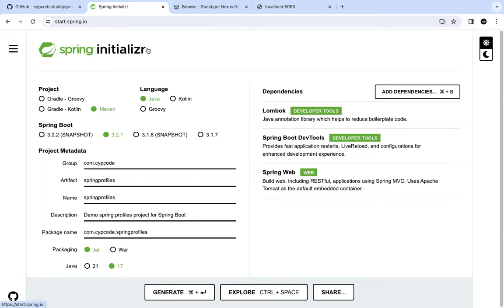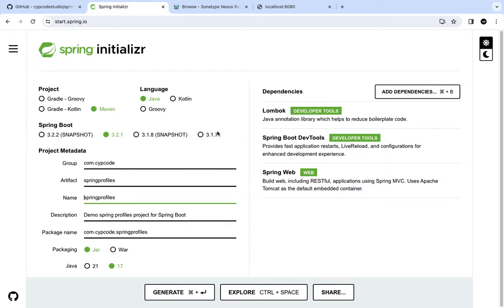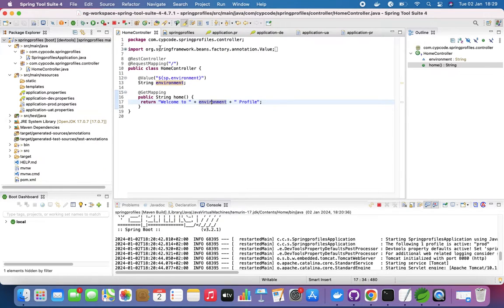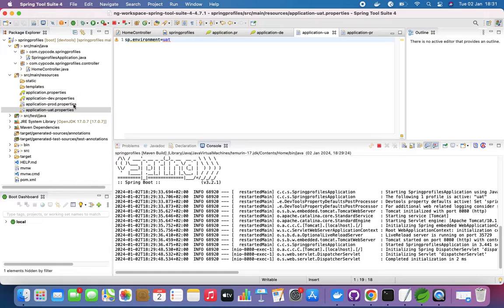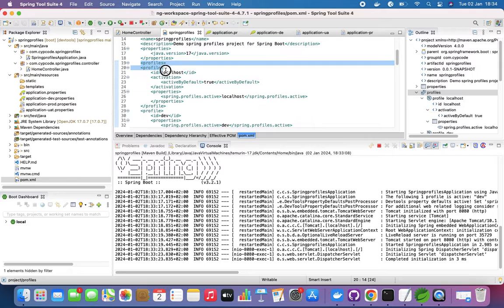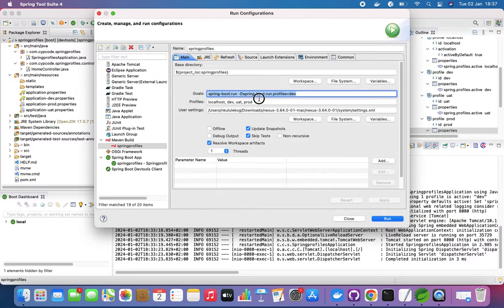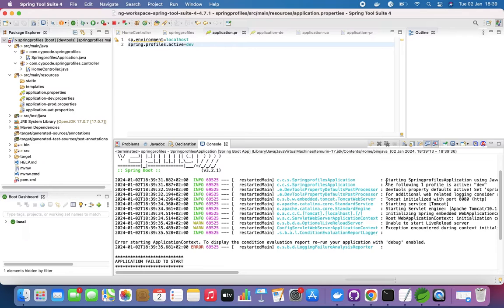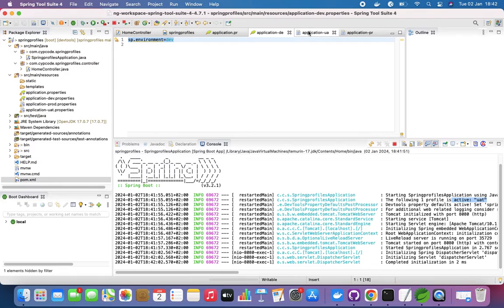Spring Profiles Application Properties | Set Active Profiles on Environment (Dev, UAT, PROD) Example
A DAY IN THE LIFE OF A SOFTWARE ENGINEER
A DAY IN THE LIFE OF A SENIOR SOFTWARE ENGINEER
A DAY IN THE LIFE OF A SENIOR SOFTWARE DEVELOPER
A DAY IN THE LIFE OF A JAVA DEVELOPER
A DAY IN THE LIFE OF A SPRING BOOT DEVELOPER